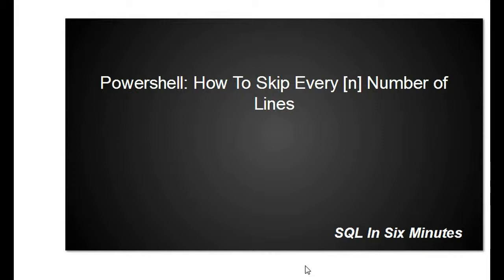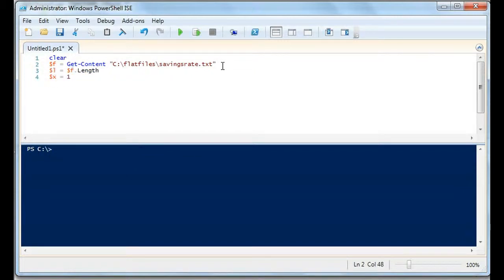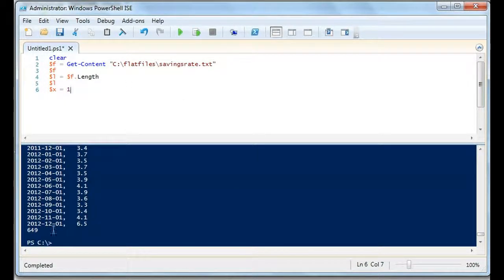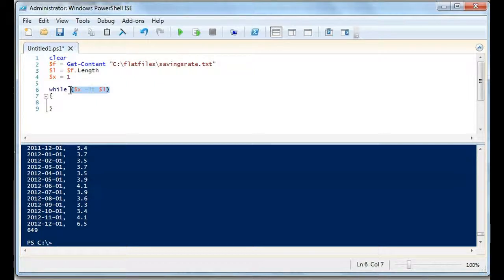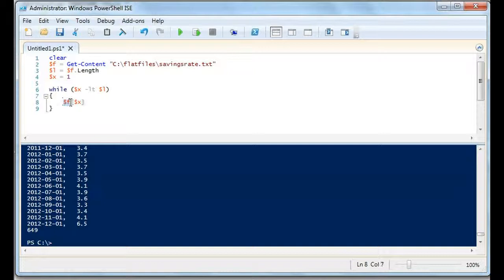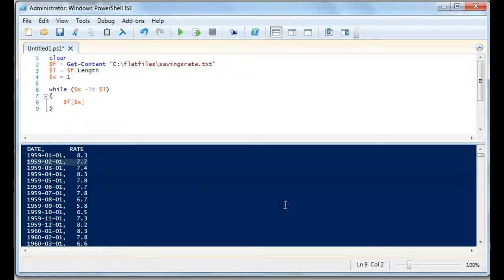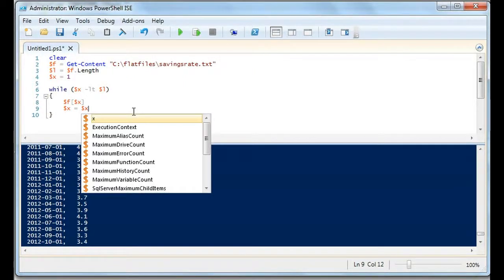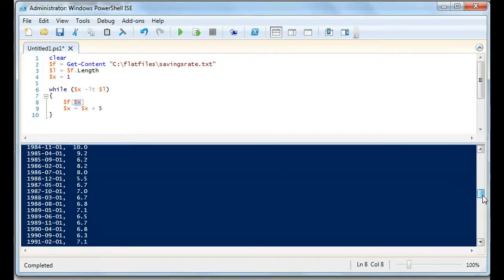Powershell: How To Get Every [n] Number of Lines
Do you need general technical consulting help in database engineering or security?  Fill out the following form Useful hack for skipping lines